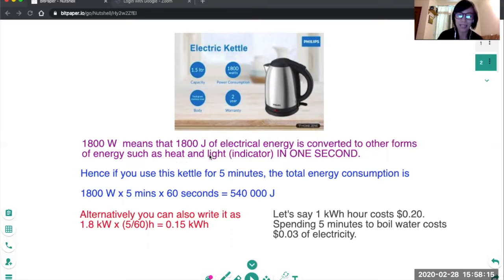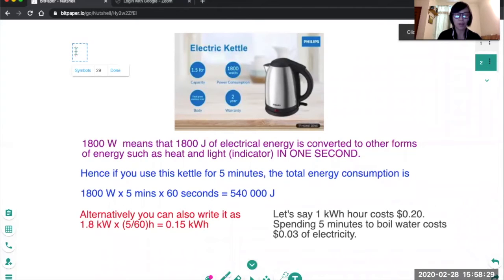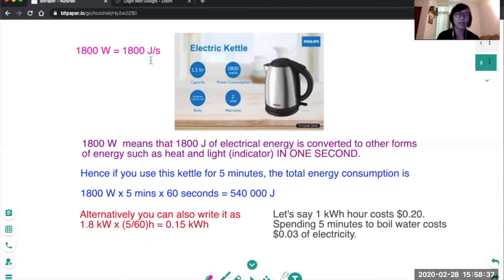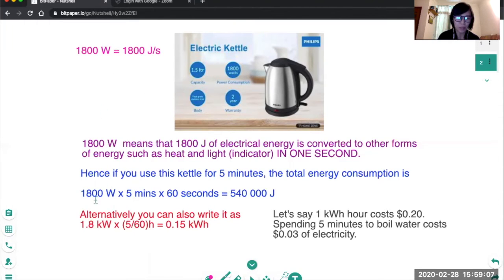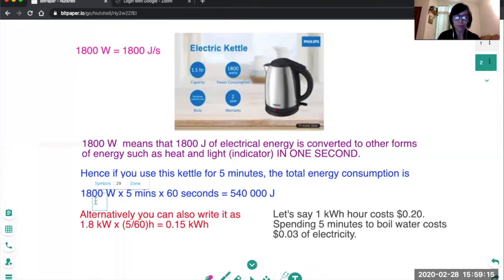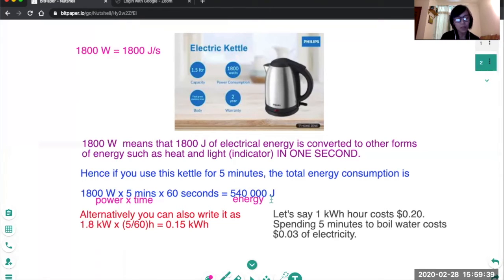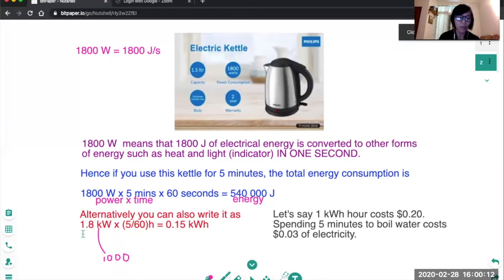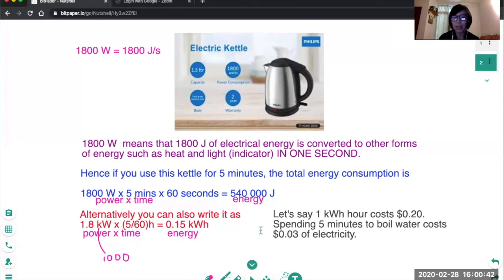WATT is POWER, KWH is ENERGY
Many students are confused between Watt and kiloWatt-hour.
Absolutely understandable. Because Watt appears in both units.

Some students do not see the relation between Power and Energy.
SI unit for Energy is Joule and for Power is Joule/second.
Once again, Joule appeared in both units.

Definitely confusing for students.

Here is a video in context and hope to clarify the use of "POWER" and "ENERGY"